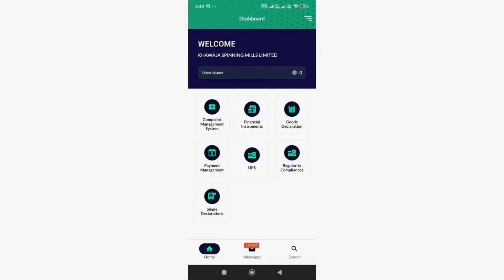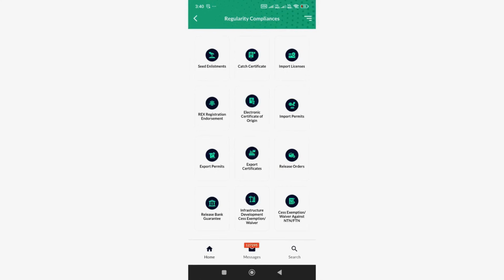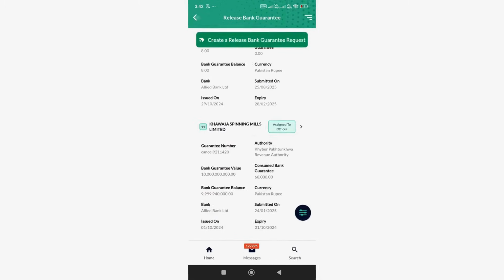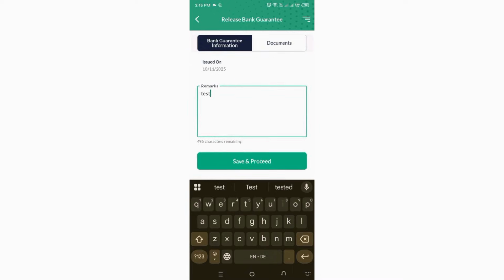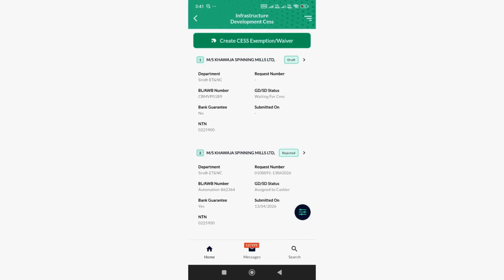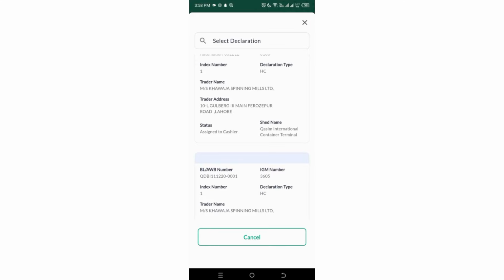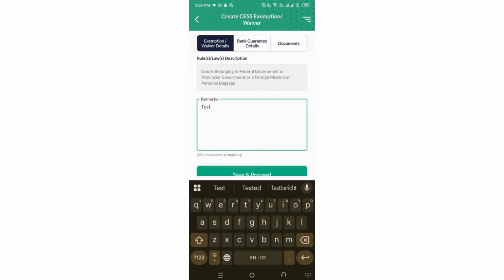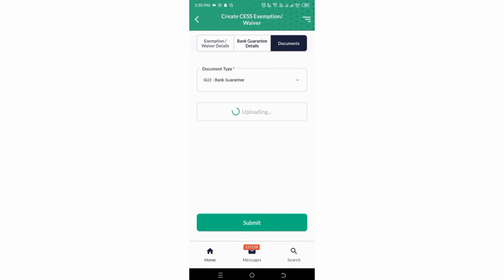Create LPCO Requests (Trader and Customs Agent) - PSW Mobile App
Learn how to create and submit LPCO (Licenses, Permits, Certificates & Others) requests on the PSW Mobile App as a trader or customs agent. This tutorial takes users through the Regulatory Compliances section to access the Create New Request flow for two key processes: Release Bank Guarantee and Infrastructure Development SES Exemption/Waiver. It covers selecting guarantees, adding remarks, providing declaration and applicable rule or law details, entering Bank Guarantee information, uploading the required documents, and completing the submission process.